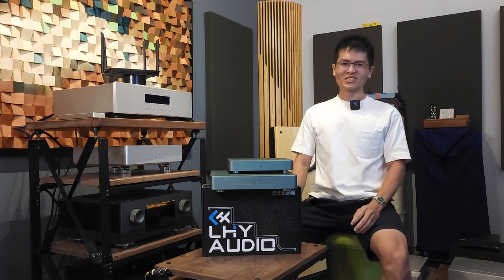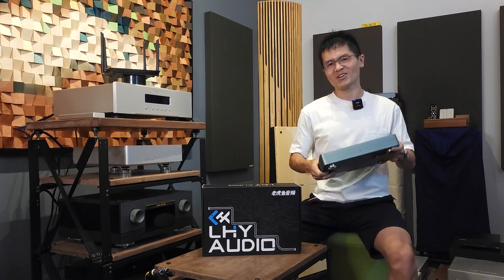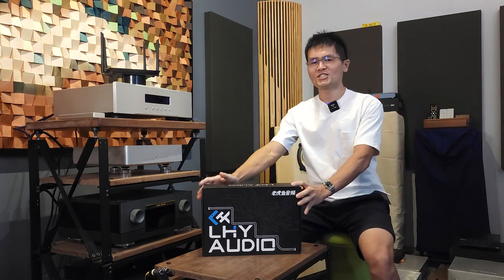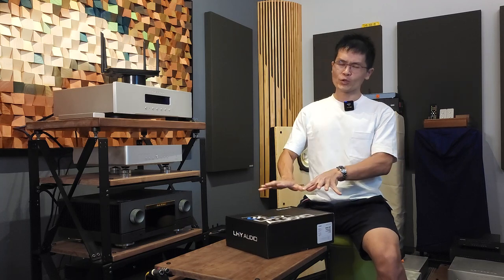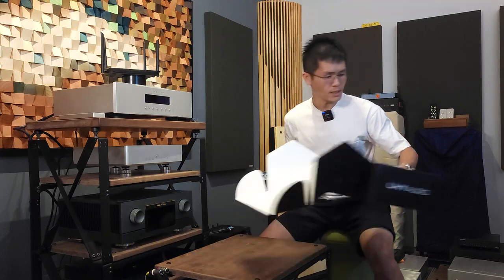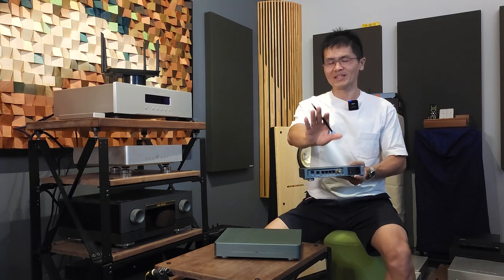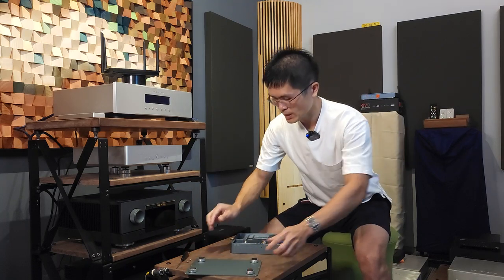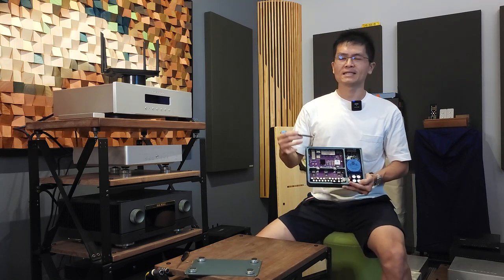Part #1: LHY Audio SW-6 SFP Audiophile Ethernet Switch Unboxing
**Product Info**